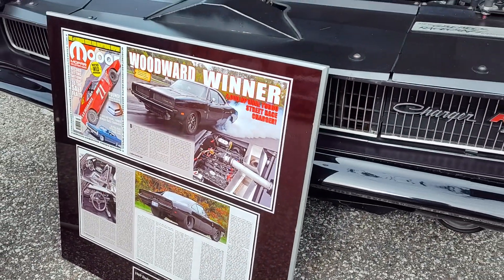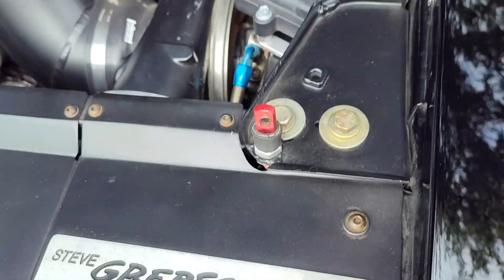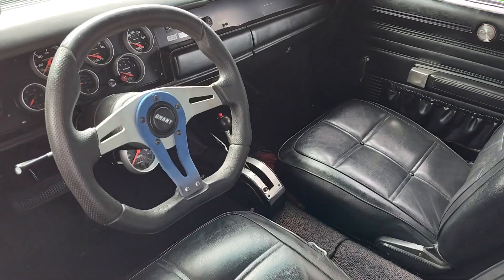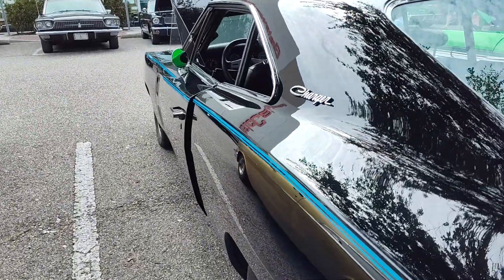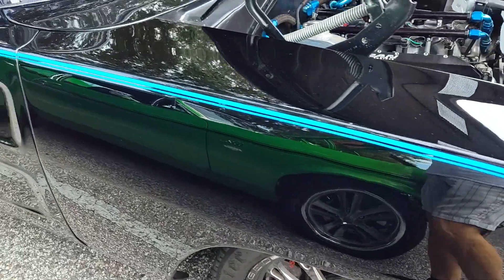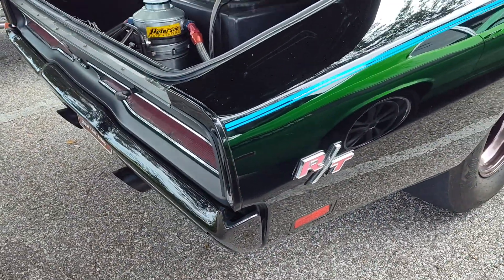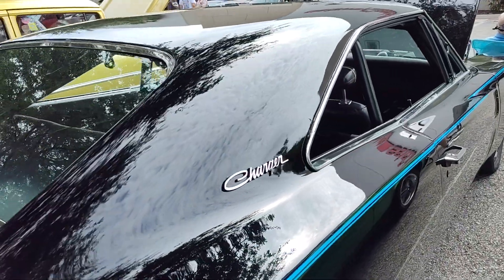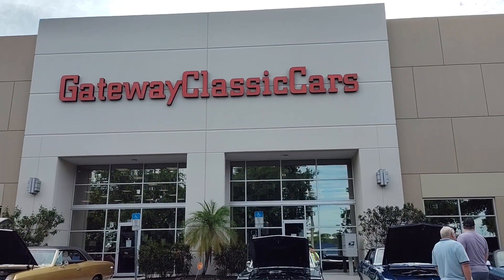69 Charger RT Restomod, 2240 Dyno horsepower, amazing machine, Woodward Dream Cruise car 😎🏁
The owner told he pulled 2240 HP on a Dyno. wow 😳